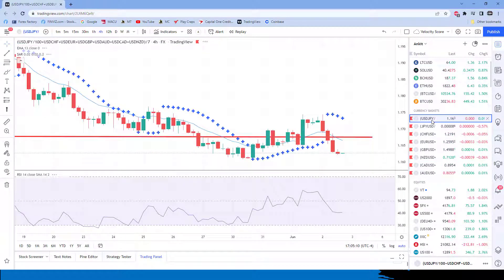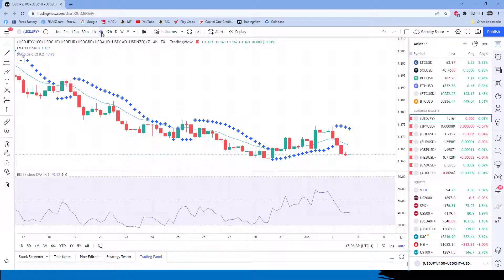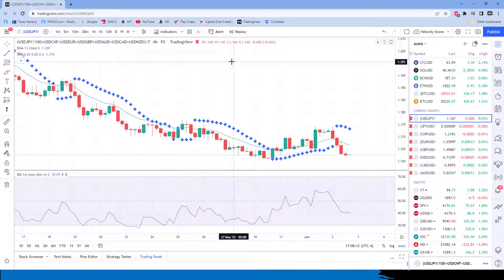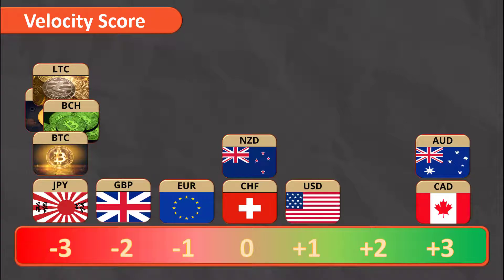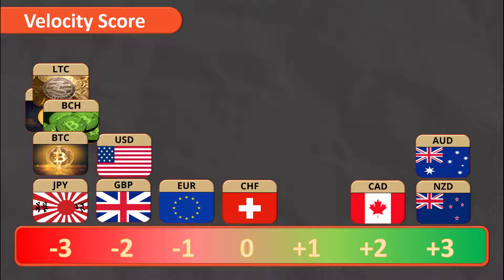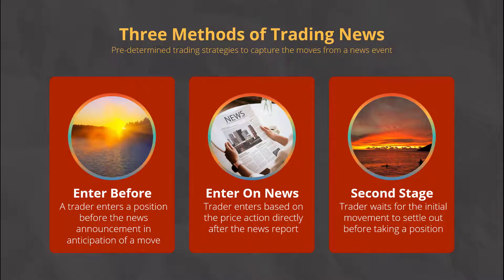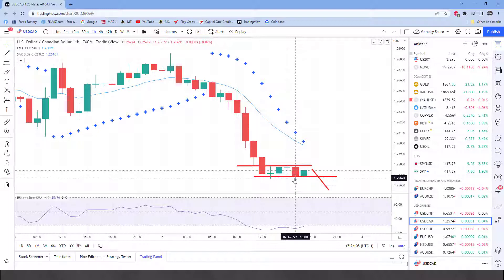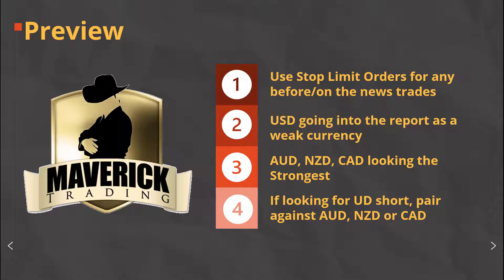US Payroll Report May 2022, June 3rd: Preview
In this session, we cover the upcoming US Payroll Report (NFP Non-Farm Payroll Report) due at 10 AM EST on June 1st, 2022.    The consensus for the US Payroll Report (NFP Non-Farm Payroll Report) is for 325K new jobs, 3.5% unemployment rate and +..4% wage growth   The next FOMC rate hike is already priced into the market and we strategize on the direction of the USD after the US Payroll Report (NFP Non-Farm Payroll Report).    The FOMC rate hikes have been steady for the last few meetings.

how to trade US Payroll Report (NFP Non-Farm Payroll Report)